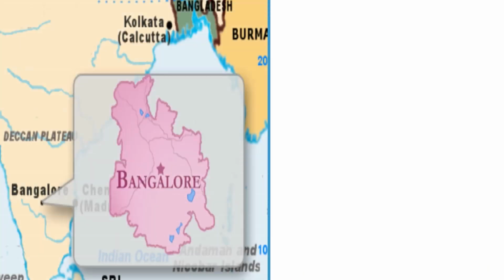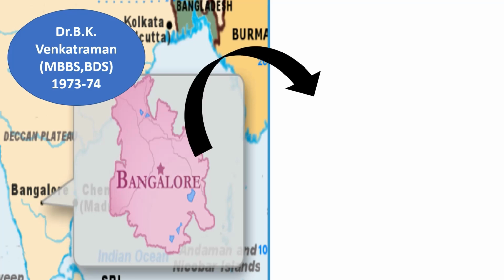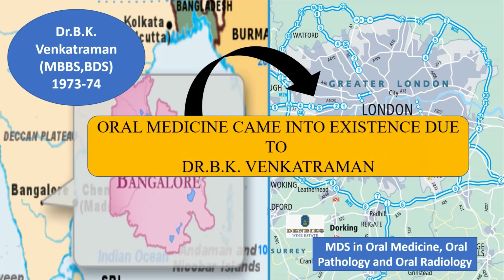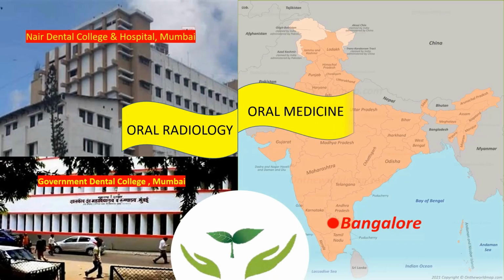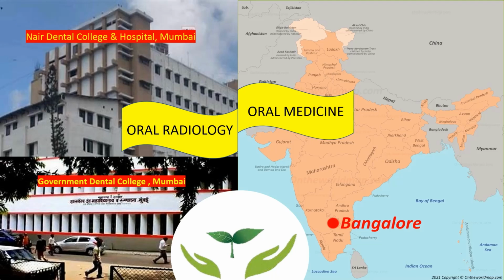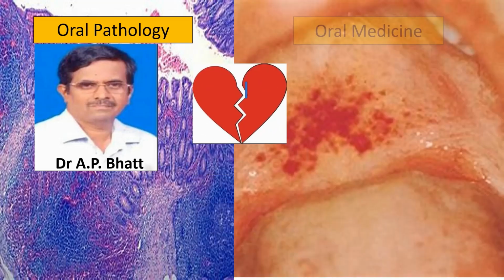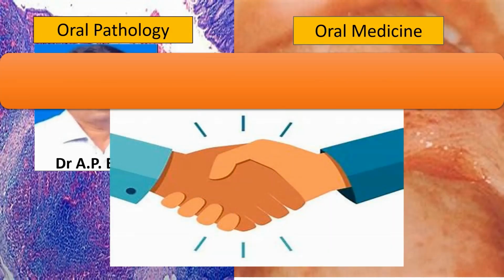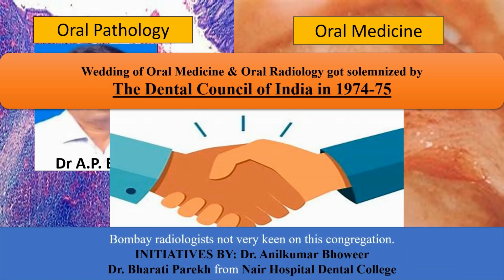Oral Medicine and Radiology: The Mumbai Chapter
24th April 2023 National Oral Medicine and Radiology Day, lets turn pages through history of this branch of dentistry.